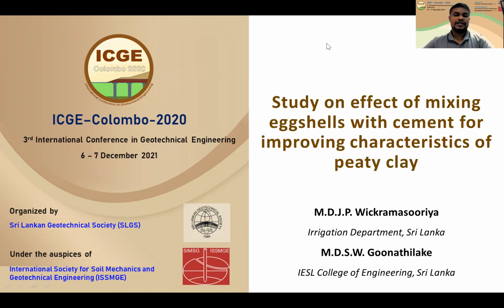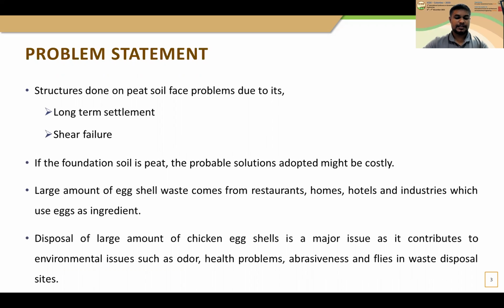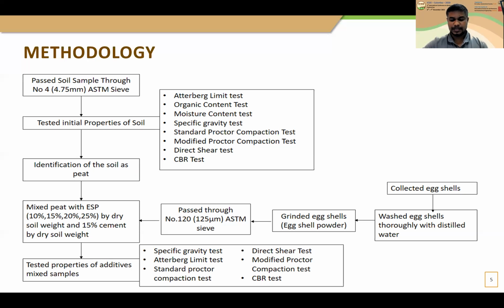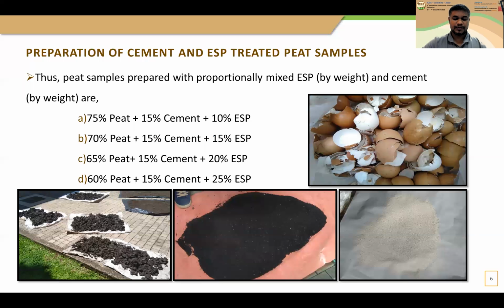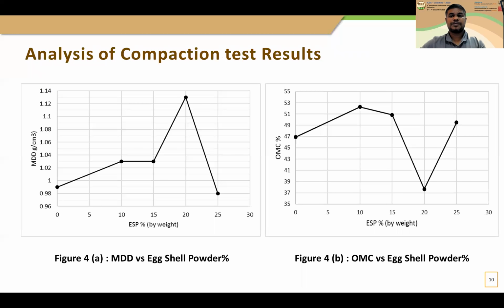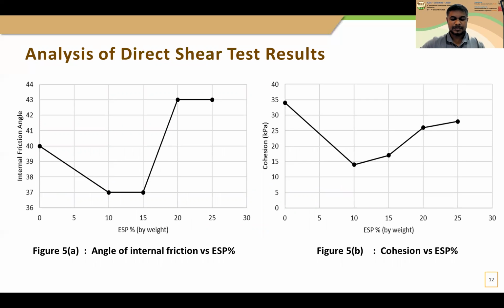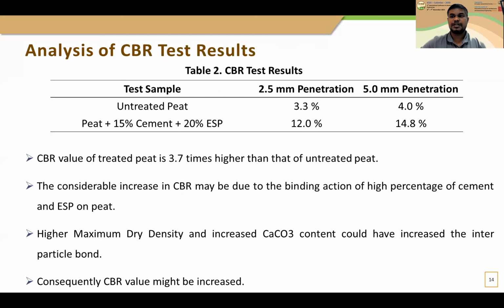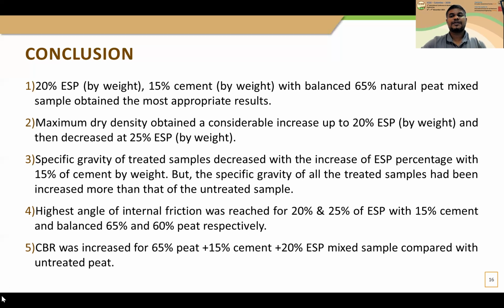ICGE2020 | Problematic soils | Mixing eggshells with cement for improving properties of peaty clay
Study on effect of mixing eggshells with cement for improving
characteristics of peaty clay
M.D.S.W.Goonathilake (IESL College of Engineering, Sri Lanka)
M.D.J.P.Wickramasooriya (Irrigation Department, Sri Lanka)